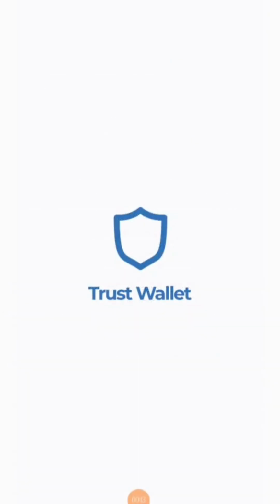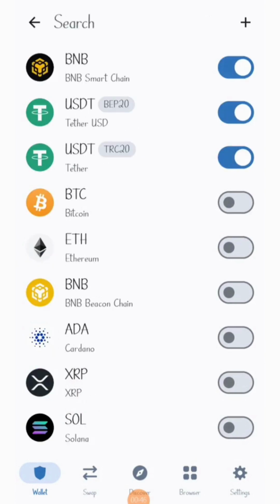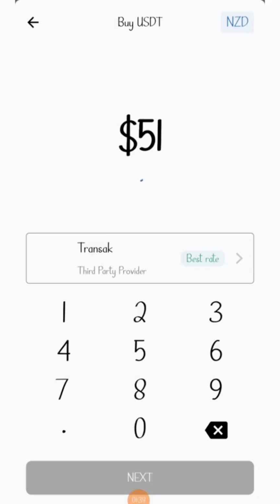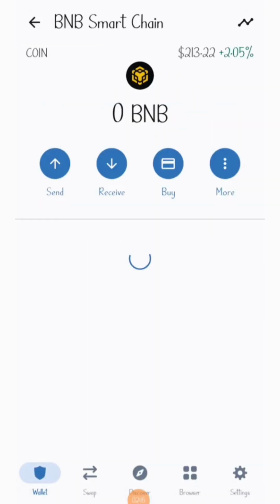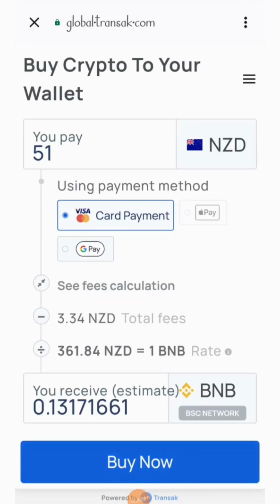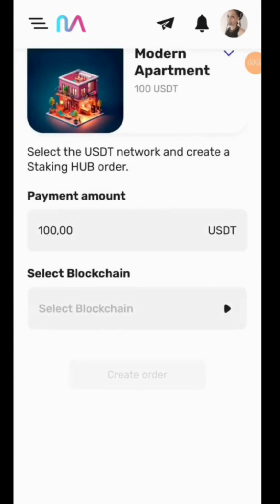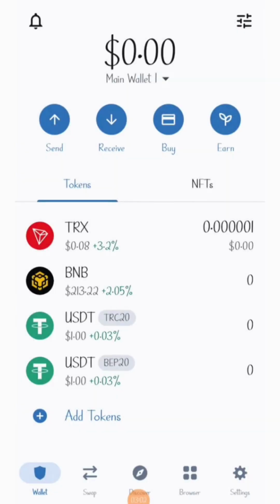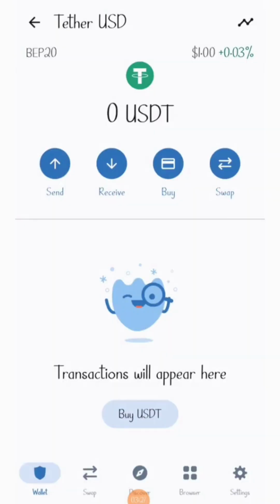Trust Wallet Tutorial How to buy USDT BEP20 & Purchase digital assets with Mavie Global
A Team help tutorial for IN-DIGI-NIZED